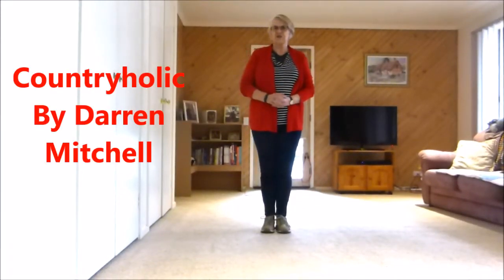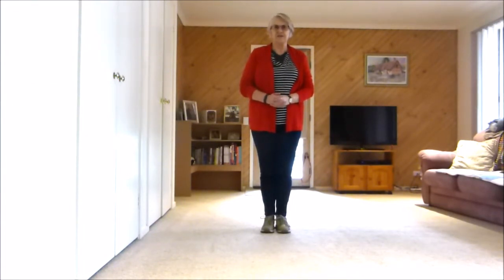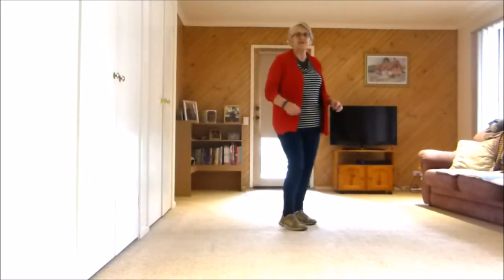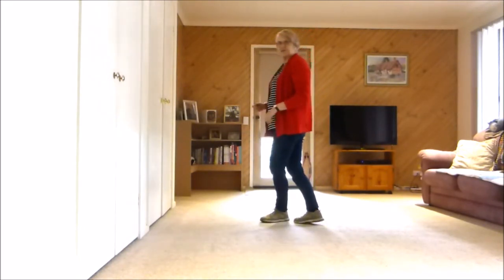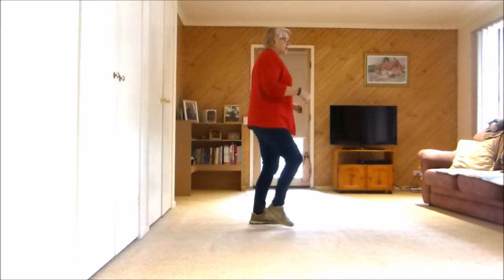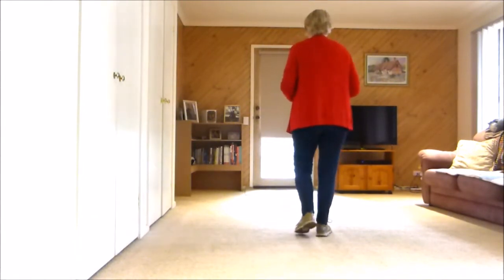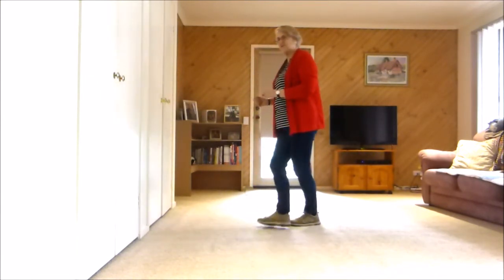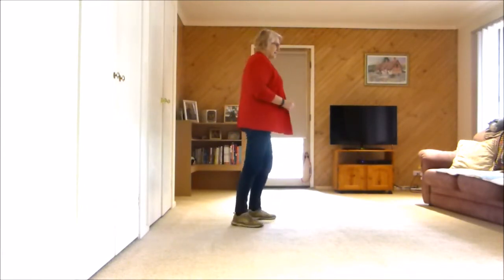Countryholic - Line Dance Darren Mitchell (&Teach)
Choreographer : Darren Mitchell
Level :  Easy Intermediate  32 counts, 4 walls.2 Restarts